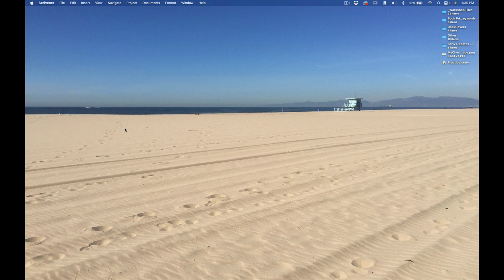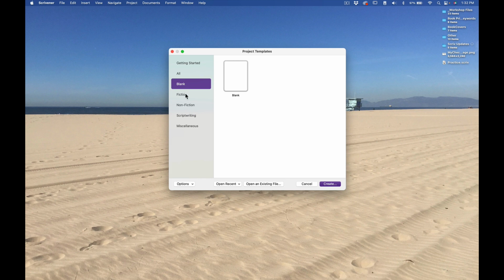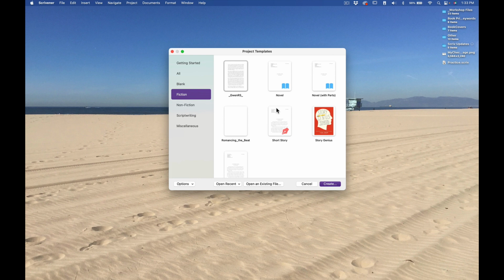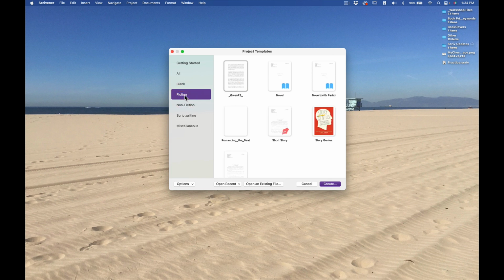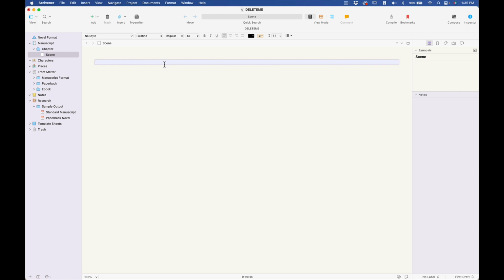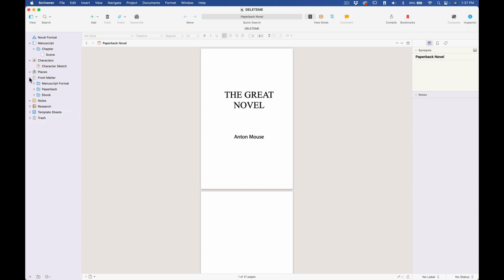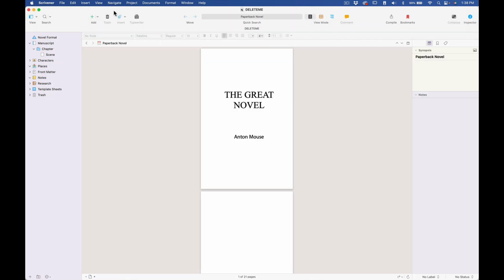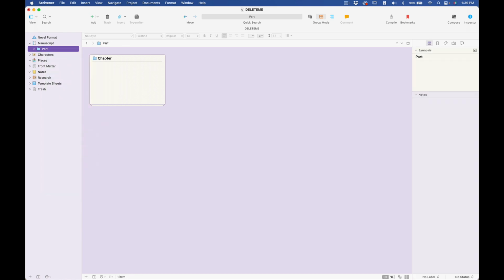A Quick Guide to Choosing Project Templates in Scrivener 3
A short overview of Scrivener project templates, and how to choose the right one for your manuscript.

For more Scrivener help from the author of Scrivener For Dummies, check out 60+ blog posts on the topic